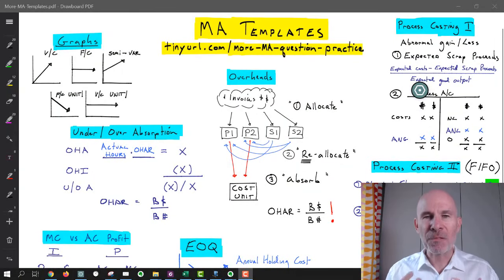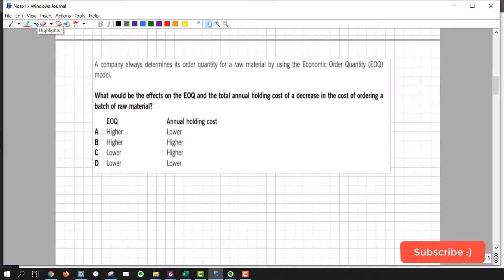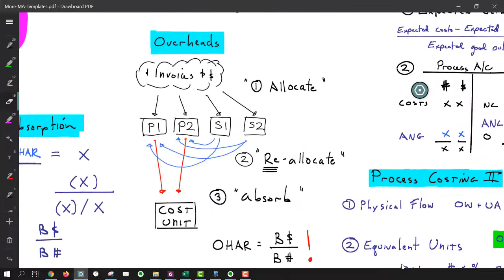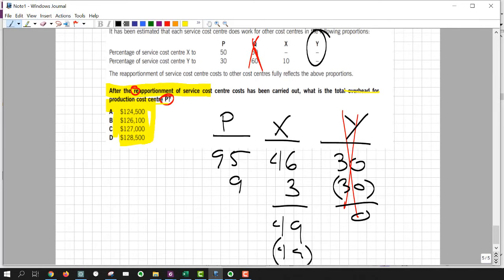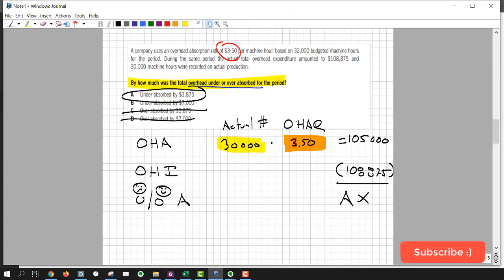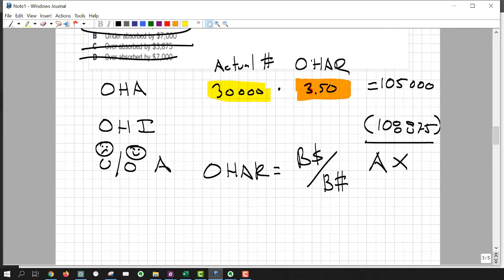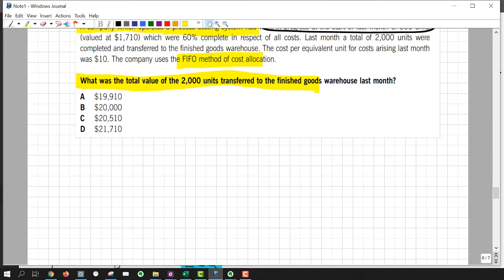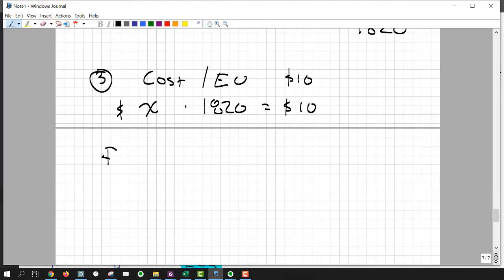How to pass the ACCA MA Exam | 7 templates (pro-formas) to help you save time pass your exam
Help, tips, and guidance to pass the ACCA MA Exam. Here I share 7 easy-to-memorize templates (also known as 'pro-formas') that will help you solve graphing, over/under absorption, Marginal vs absorption costing profit, EOQ, overheads, process costing, and more. This video is shares exam technique and tips to help you get a pass on ACCA MA.

Here are the topics in this video:
00:00 Start
01:05 Graph questions
05:07 EOQ template and question
09:45 Overheads
15:05 Marginal / Absorption costing profit reconciliation
20:39 Under / Over absorption
25:37 Process costing: value of output and closing WIP

Good luck on your exam!